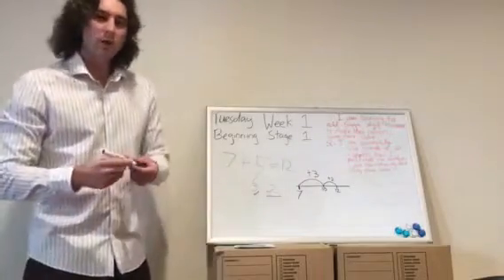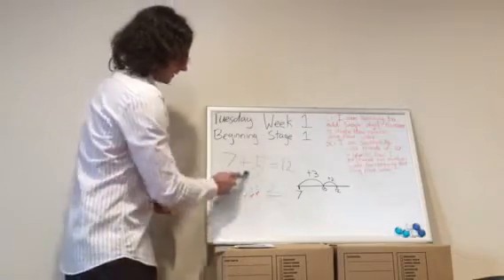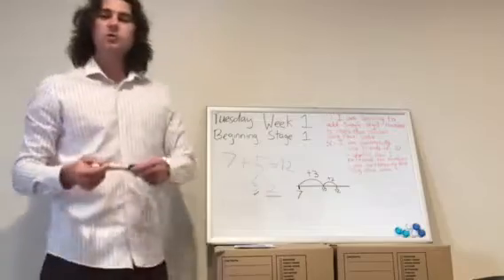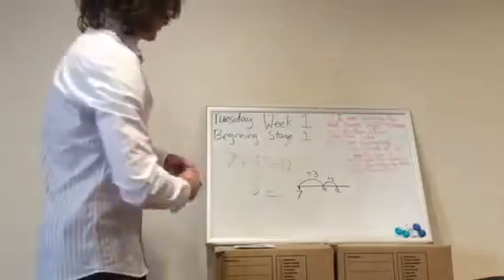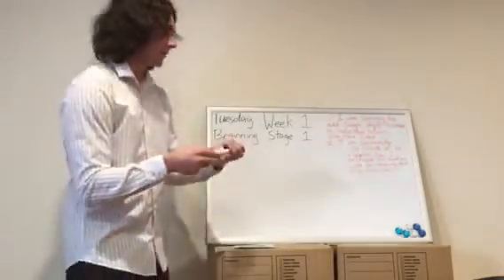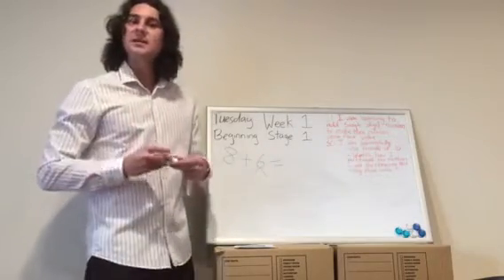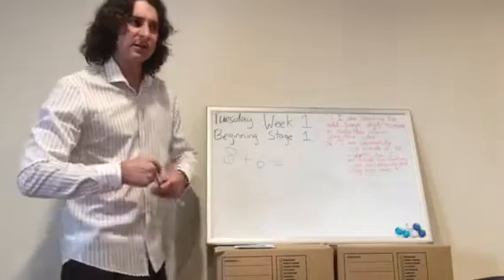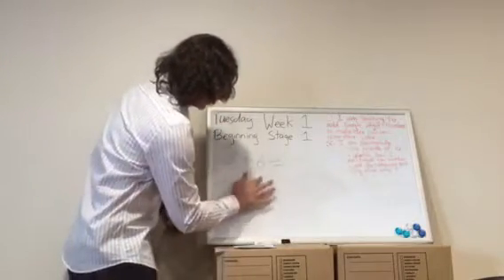BEGINNING STAGE 1 WEEK 1 ADDITION AND SUBTRACTION